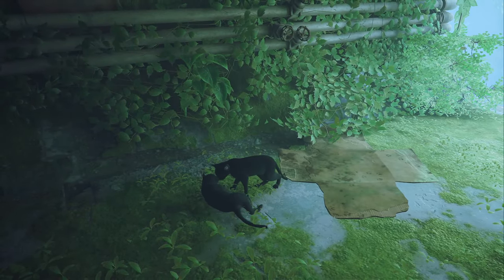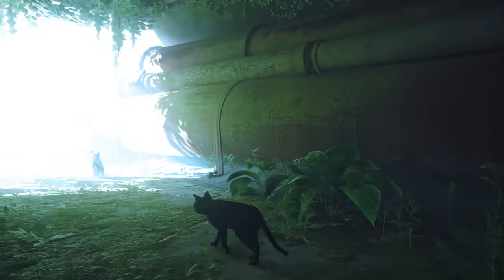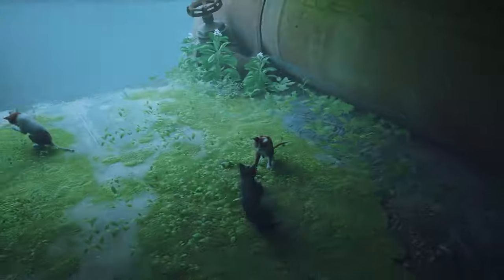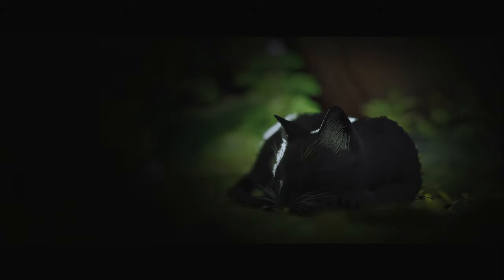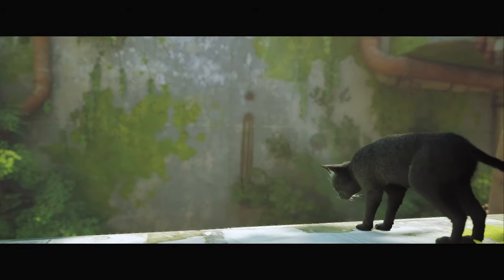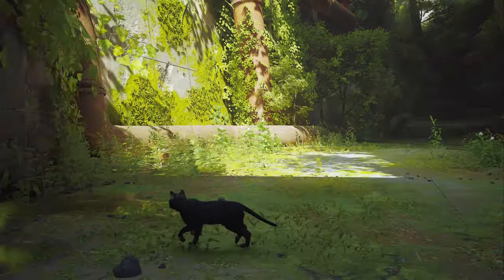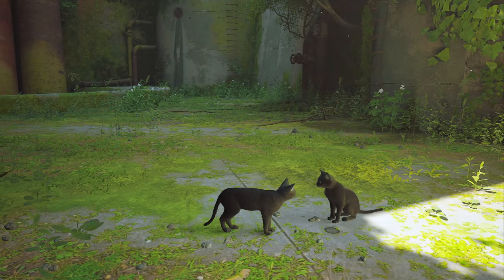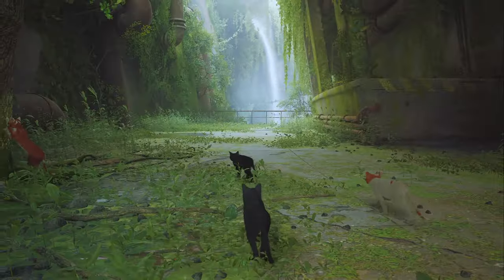Stray, playing as a Black Cat with Modding (Black Cat with white Moustache Mod)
The Modding community works quick and with prefection, therefore has already brought us some Cat skins to switch through
If you are playing on PC, this was an easy one to download

The reshade I mentioned in this Video was not easy to install at all, but more to that tomorrow

Black cat with white moustache Mod first look Created by
NorskPL
here on the Nexus:

Just AS I am uploading this he just made a purple Cat version:

Furthermore I will push myself to upload as much as possible from this game, Mods lets plays and stuff like that
Comments, tips and likes are very apreciatted